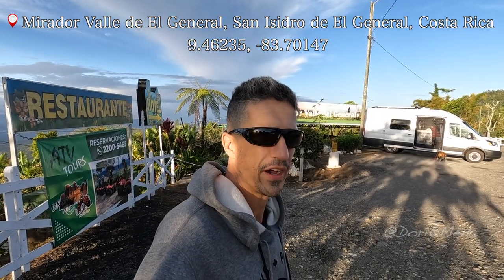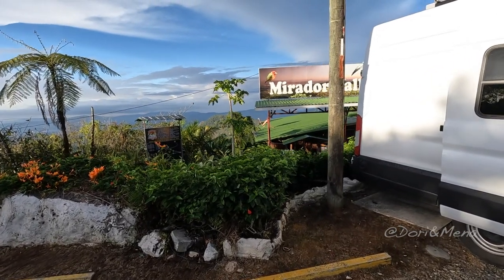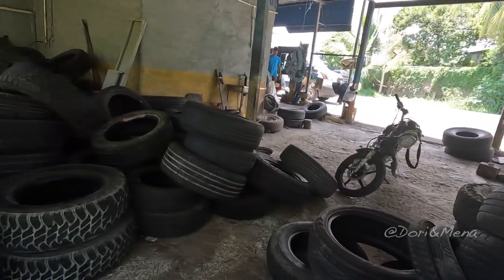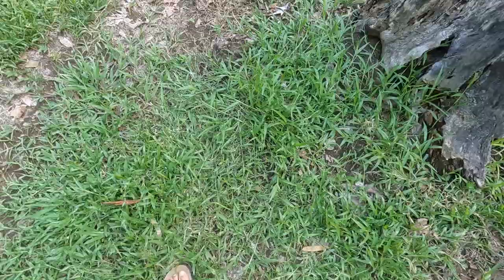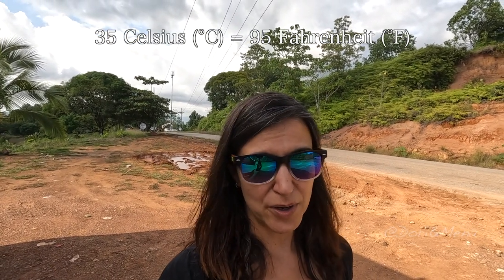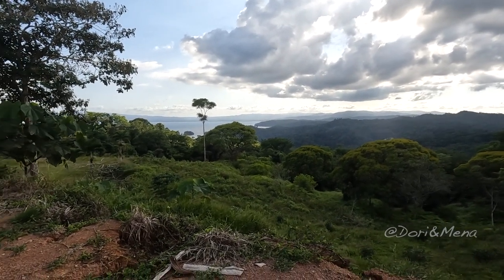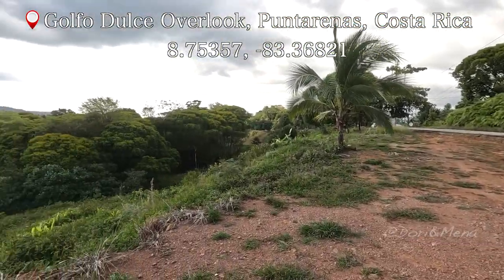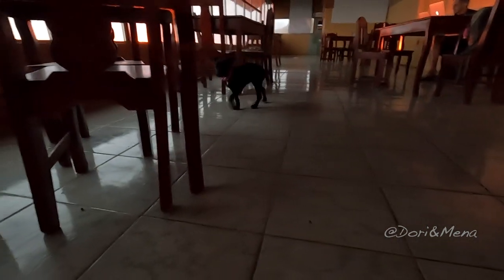Tire Trouble in Puerto Jimenez, Costa Rica - Panamerican Vanlife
Giving Super Thanks as a YouTube viewer:

How can you tell if  your favorite YouTuber is accepting Super Thanks comments? You should  see the option on any video page, right below the title beside the  thumbs up, dislike, and share buttons. The option says "THANKS" and  shows a little heart with a money sign symbol.

Here's where you can find Super Thanks as a viewer.

After clicking that, write in your comment and choose just how much  you want to give.

YouTube currently provides four different options: $2,  $5, $10, and $50. Each one will provide a different color highlight to  your comment so it stands out as a Super Thanks comment.